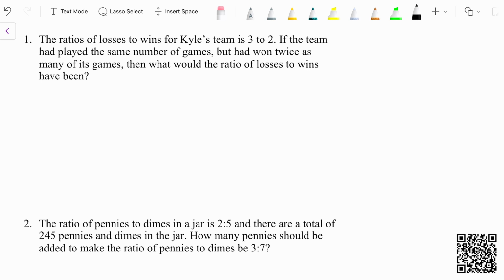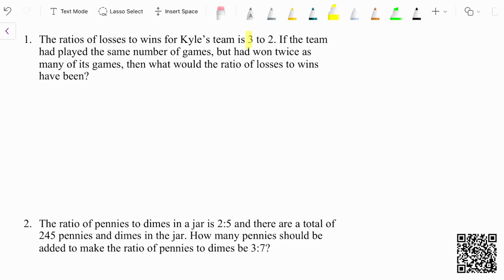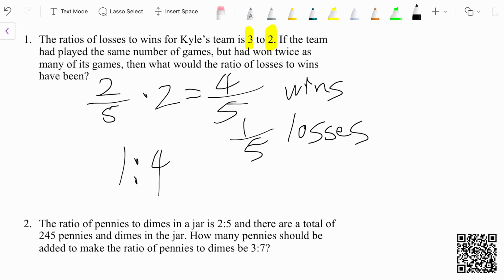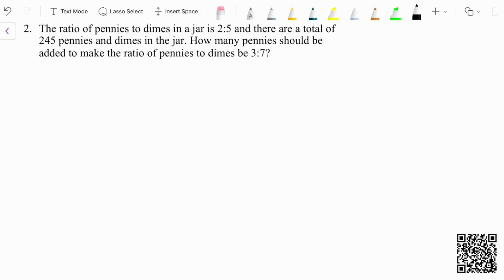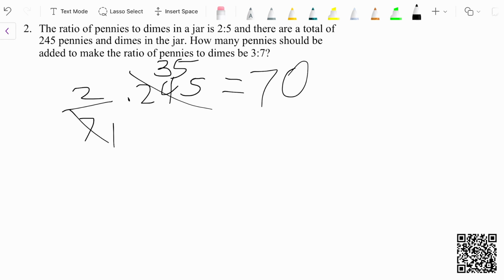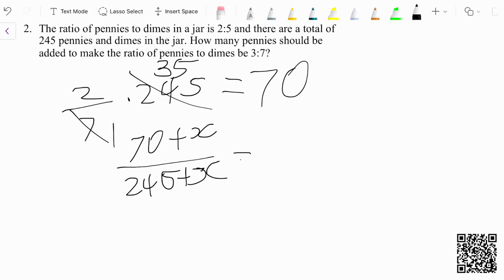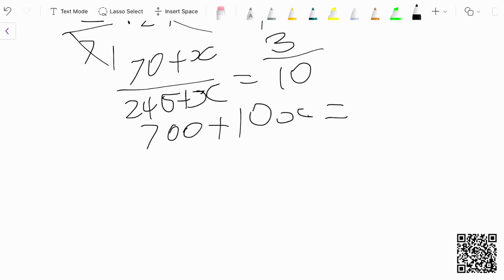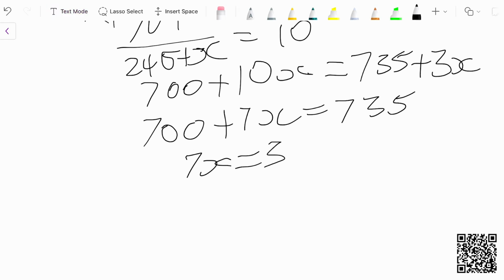Pre Algebra 136